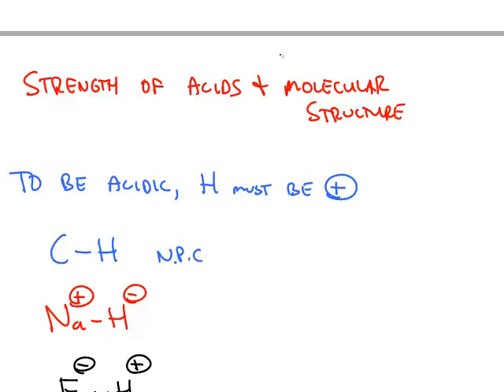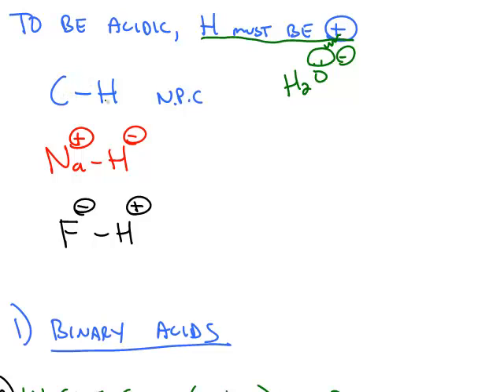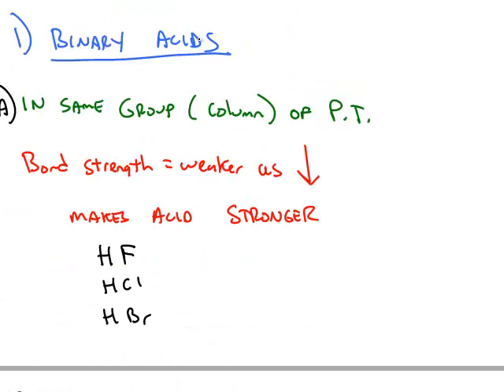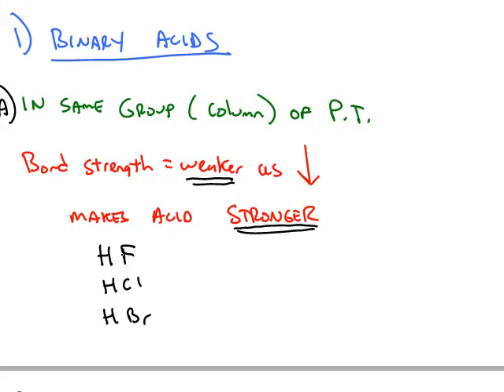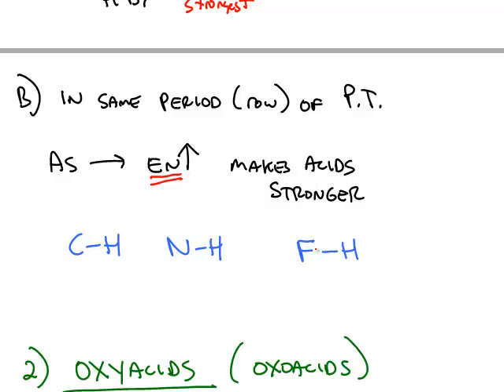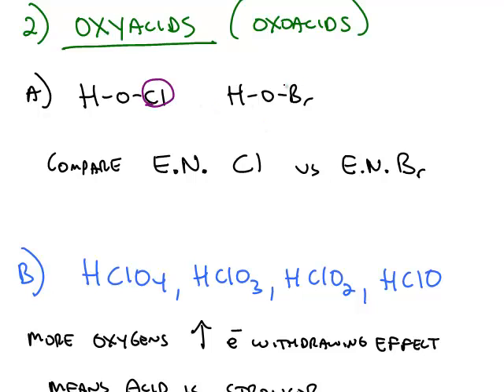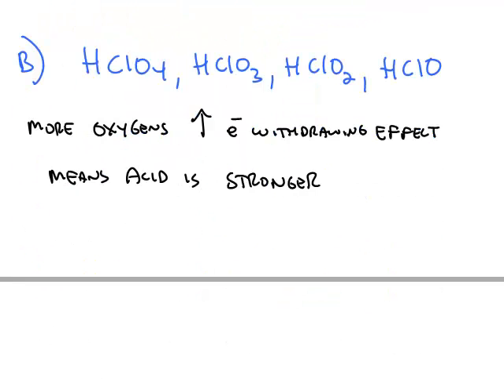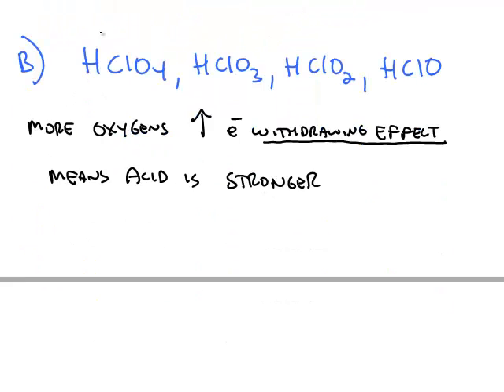Acid Strength and Molecular Structure